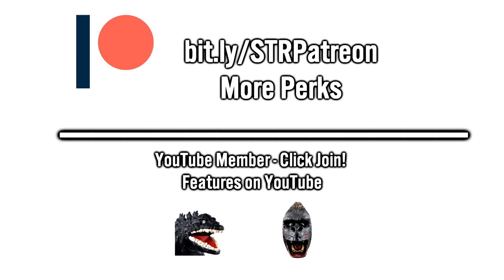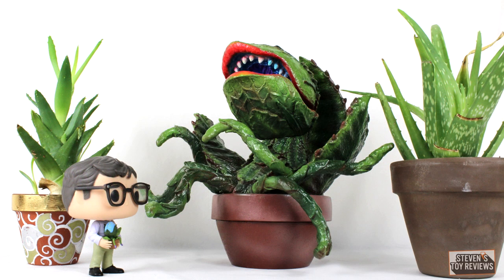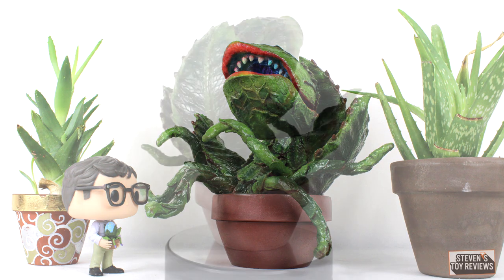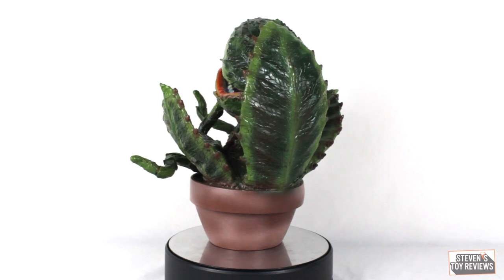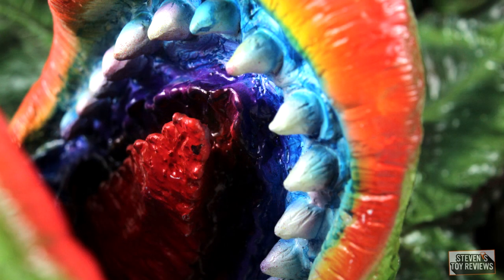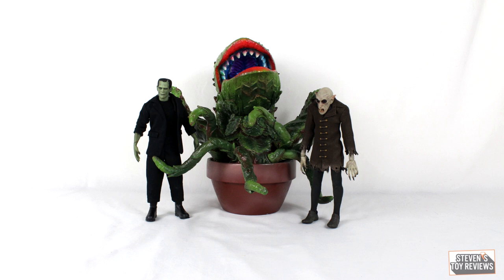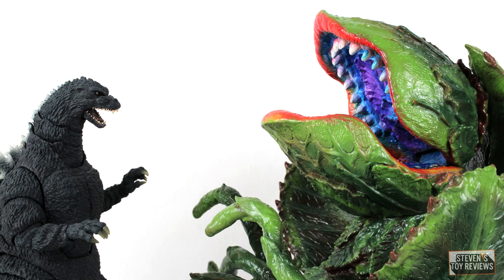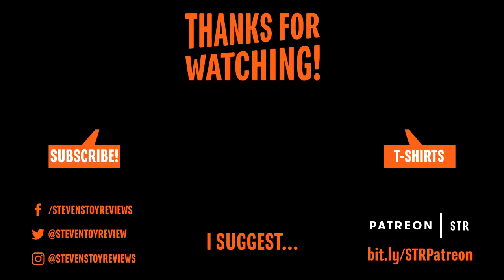Marmit Audrey II Review